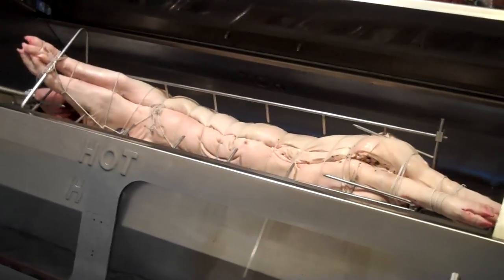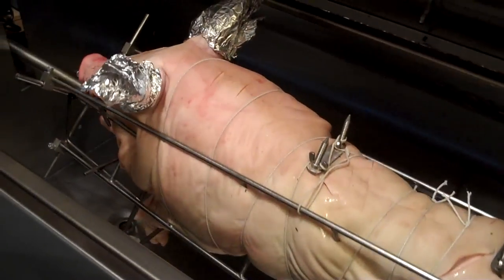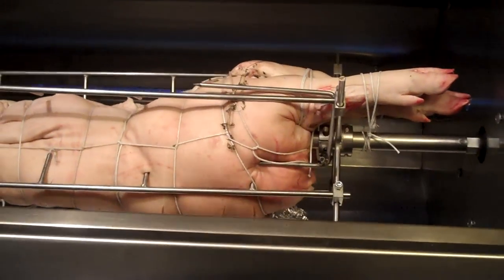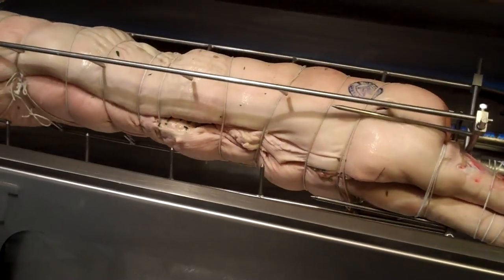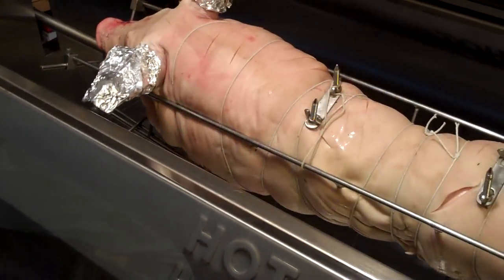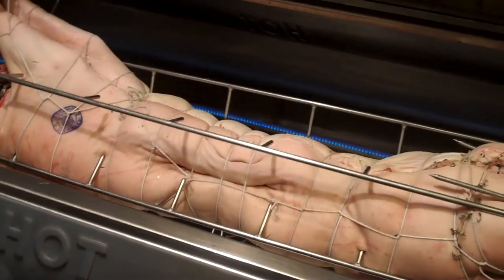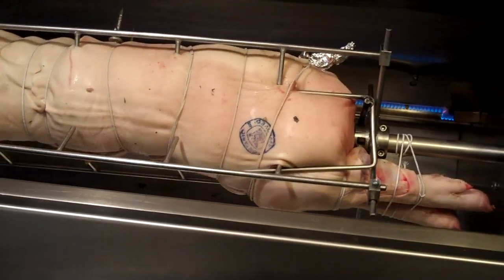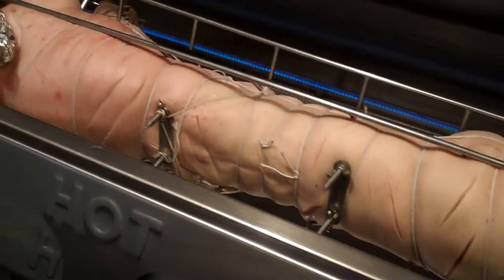D Porchetta on the spit Part 1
Starting the porchetta in the CookOut Roaster rotisserie by PigOut Roasters